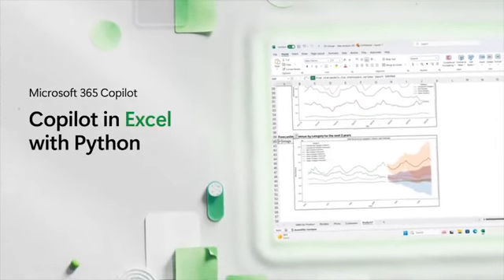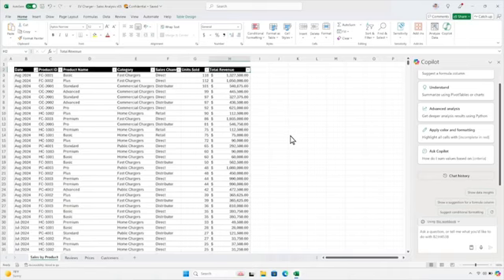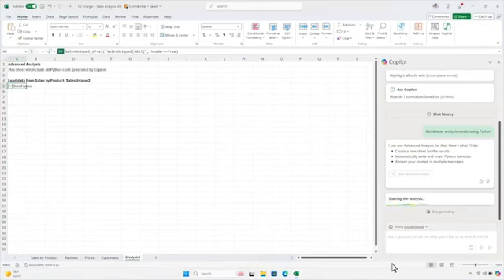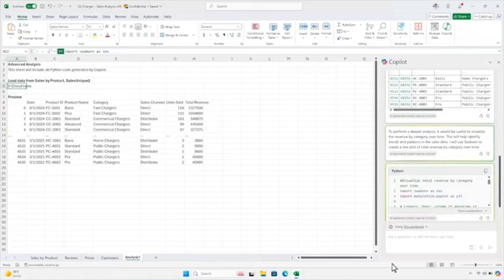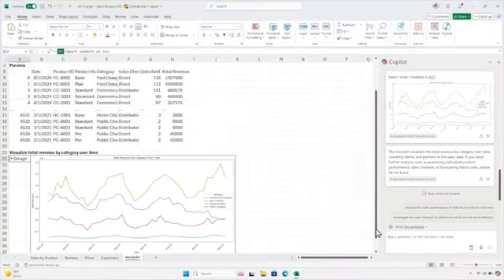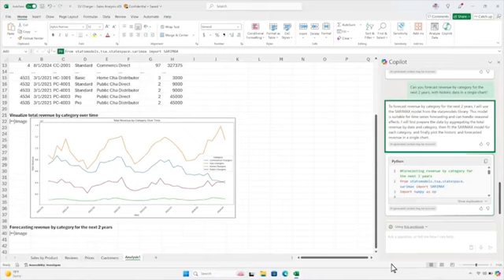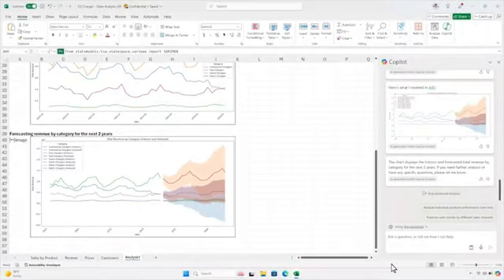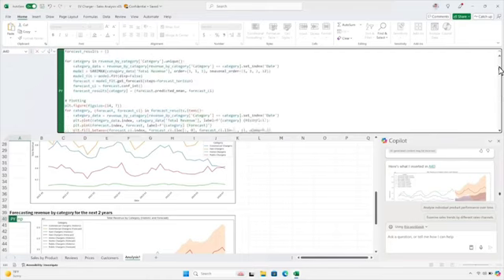Microsoft 365 Copilot 2.0 — Now Available for FREE!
Microsoft has released the updated version of its powerful coding and data assistant. Copilot 2.0 now analyzes data in Excel using Python and automates complex tasks!

What Copilot 2.0 Can Do:

• Generate, insert, and execute code based on your queries.
• Create professional-looking charts and graphs from your data.
• Work with any type of formula and even make predictions.
• Handle all financial operations and manage accounting.
• Remove empty cells, draw conclusions, and suggest where to cut costs.

👉 Copilot 2.0 is now available for free in Excel, PowerPoint, Outlook, Word, and OneDrive!